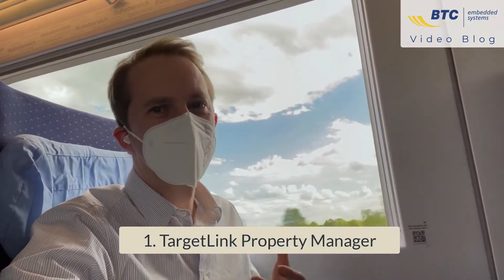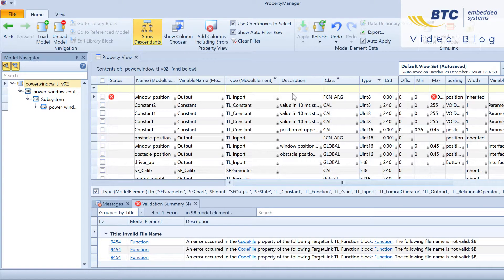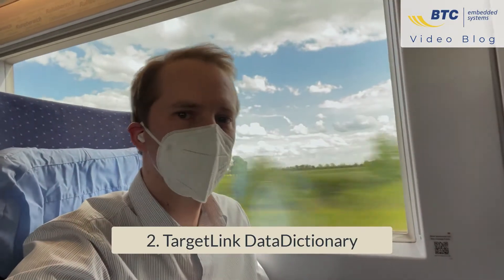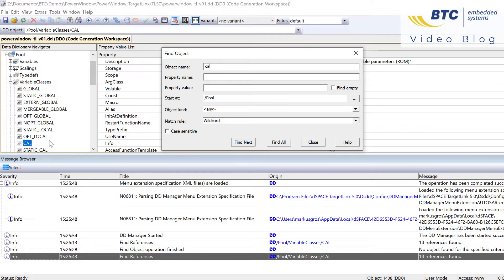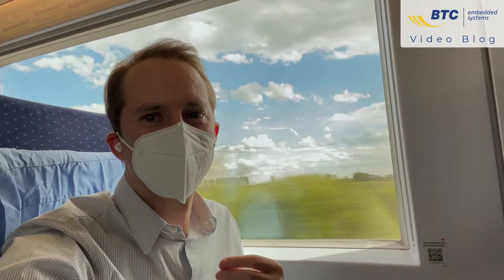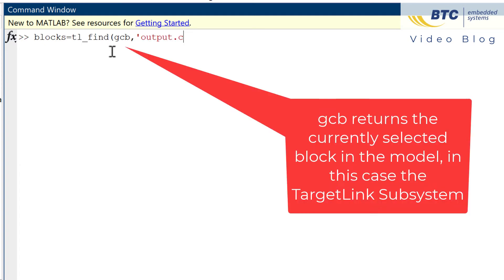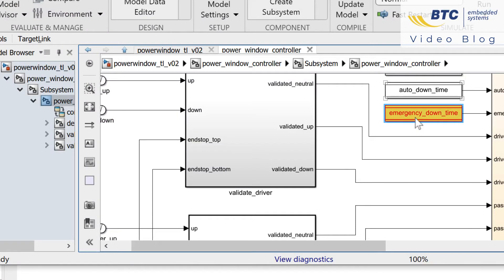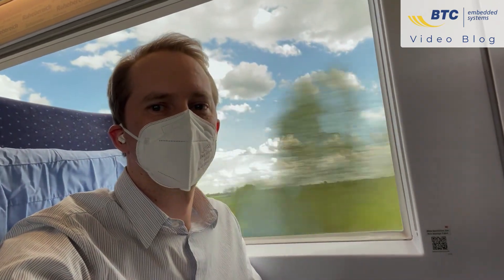TargetLink Tip #3: How to Find Calibration Parameters?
Welcome to the ninth episode of our new weekly video blog. 🎥

Today Markus Gros from Berlin/ Germany shows you three ways to easily find all your variables in a big TargtLink model.